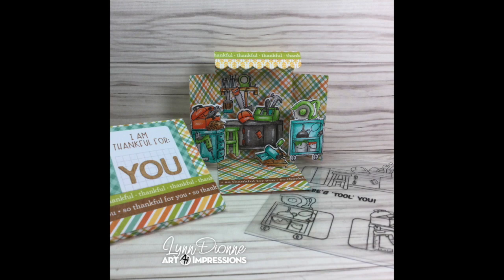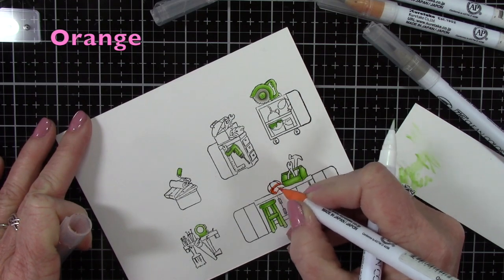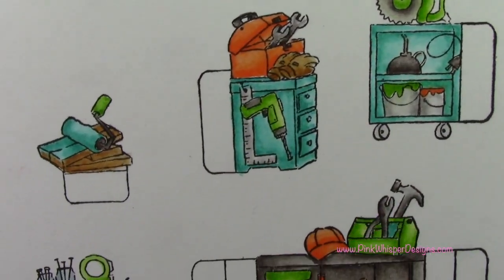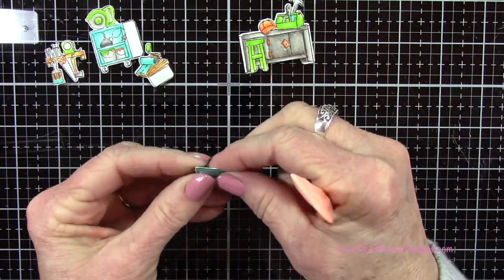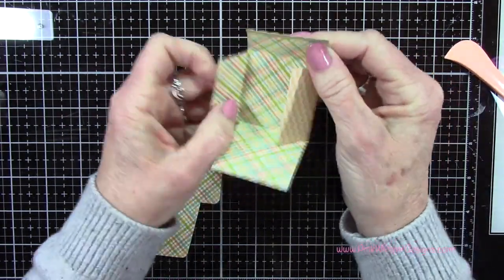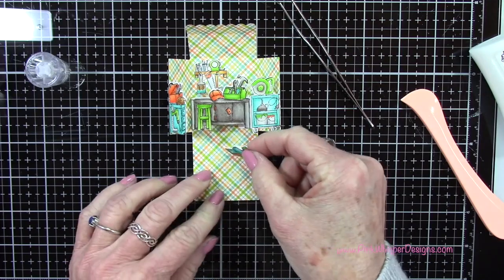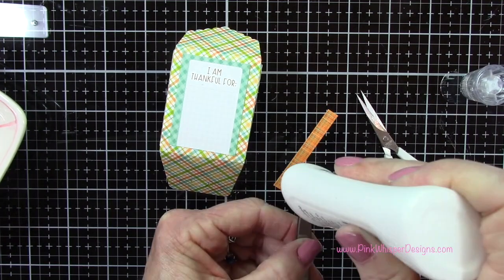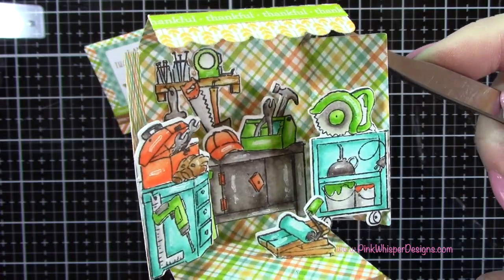Matchbook Tool Shed w/ Matching Envelope!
I recently did a video using the MB Cat Set and I will link that here if you are interested in taking a look at that set: